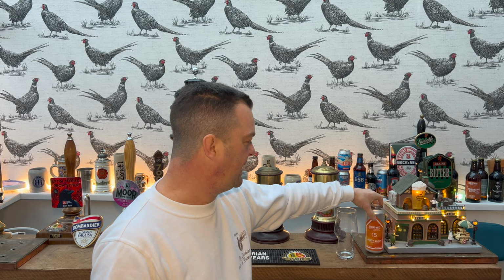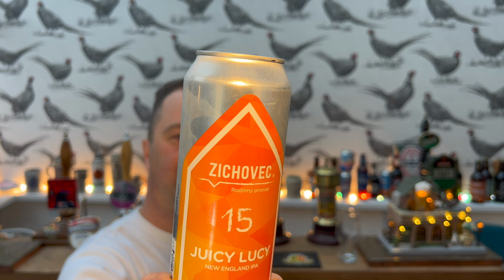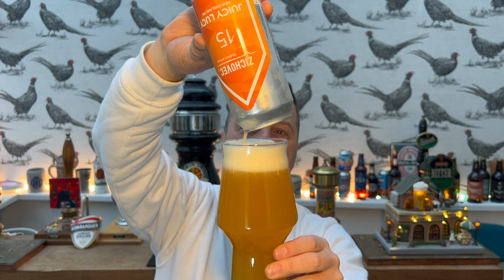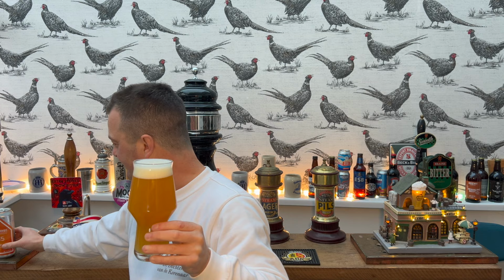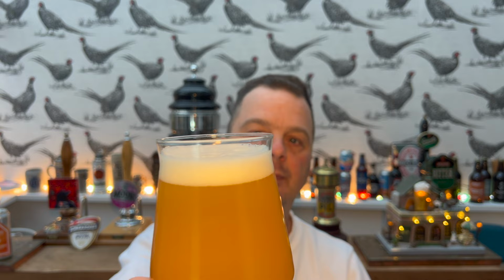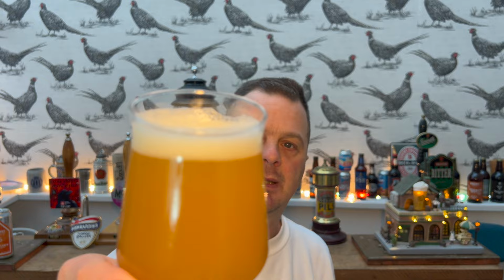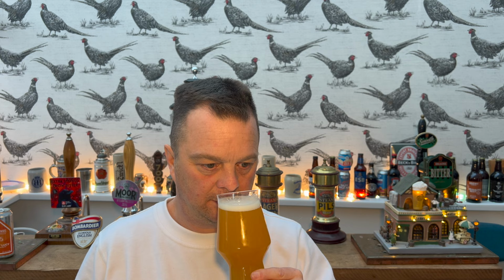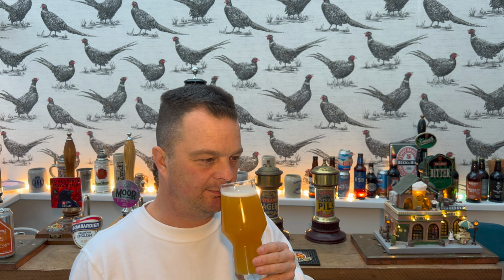Zichovec 15 Juicy Lucy New England IPA Review By Pivovar Zichovec | Czech Craft Beer Review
Recorded In 4K Ultra HD Real Ale Craft Beer Reviews Zichovec 15 Juicy Lucy New England IPA Review By Pivovar Zichovec | Czech Craft Beer Review